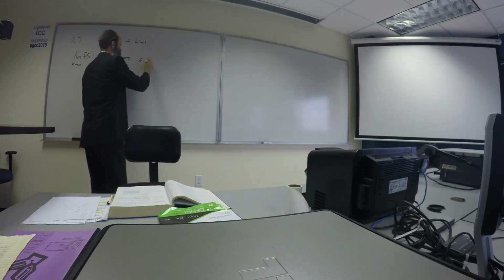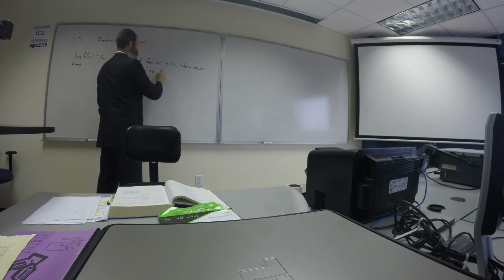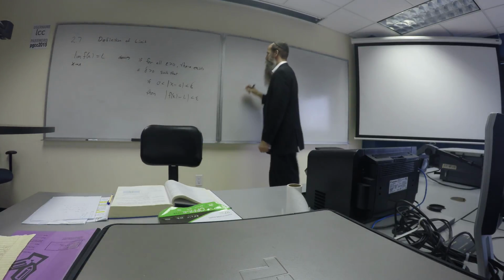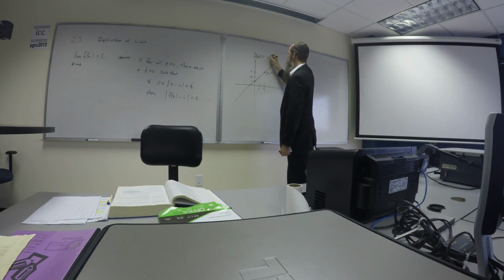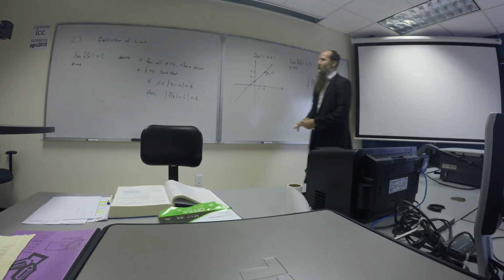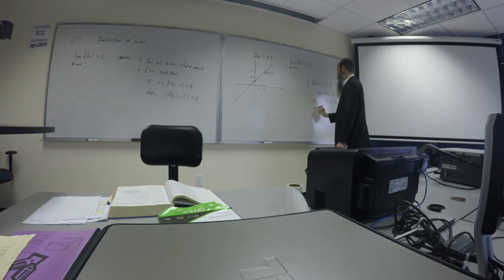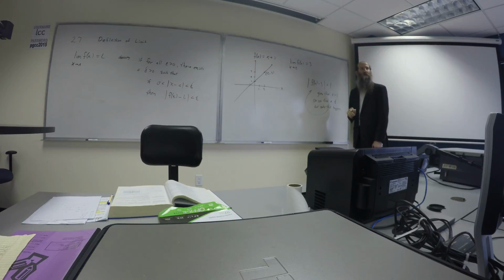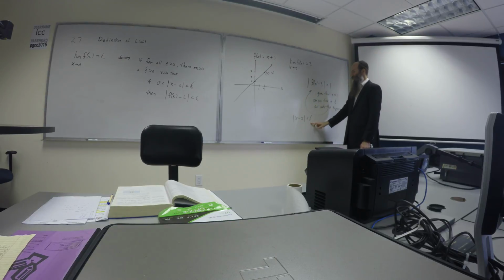Part 7 Day 3 Lecture Calculus One GoPro Hero 4 Black Edition 4K